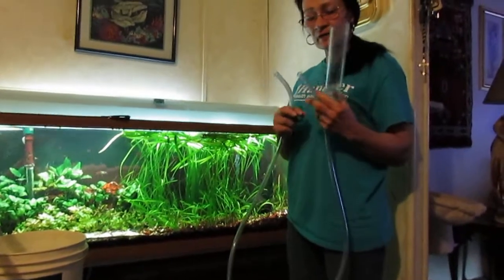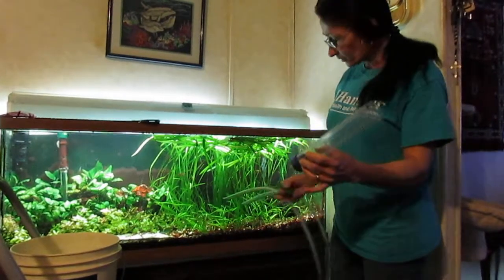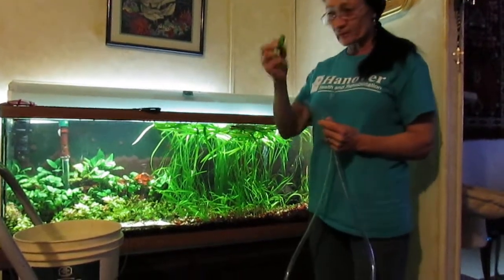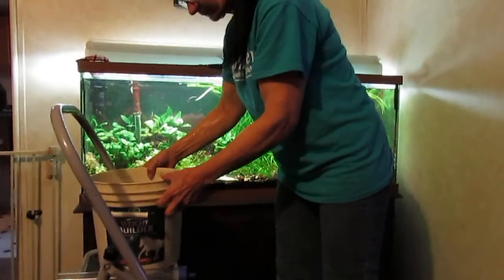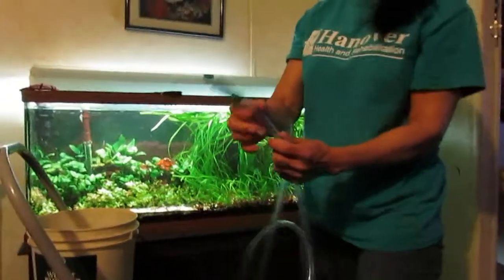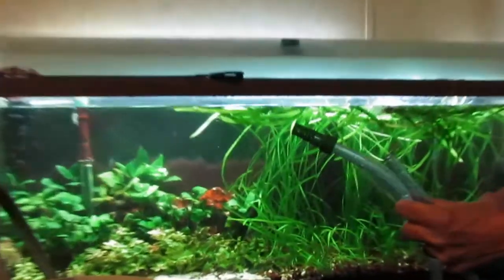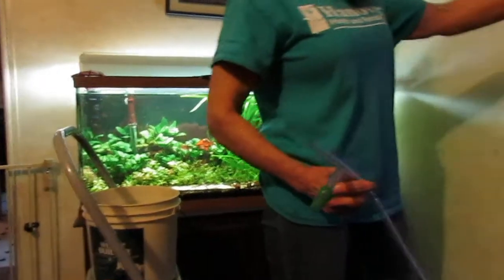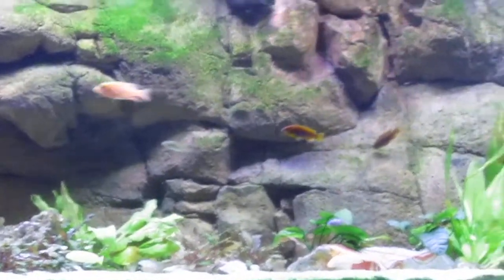How to easily vacuum the gravel in a planted aquarium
On this video I demonstrate how you can  vacuum the gravel in your planted aquarium. Instead of that long cylinder that comes with the gravel vac,I use the strainer of a filter tube .You can with ease go right between your plants and also push it right into the gravel .Gravels do not stick to it ,so you can suck up all that mulm you want to remove without stopping to unclog your vacuum.Try to find the right size strainer to fit the tubing tightly.
I hope this little video will help .